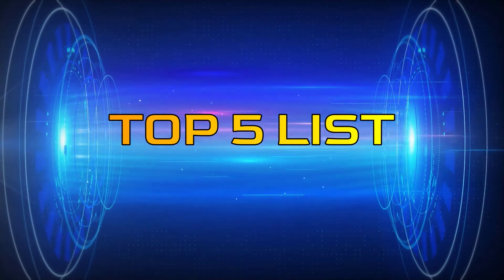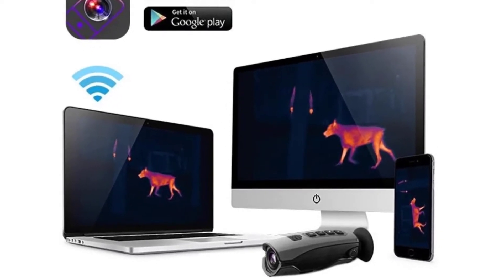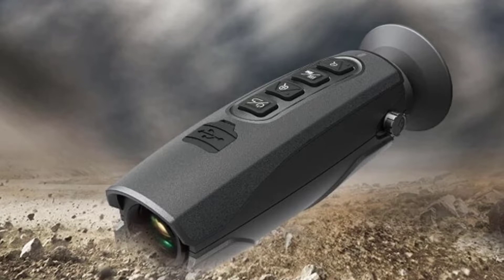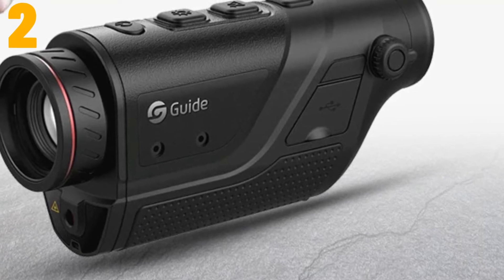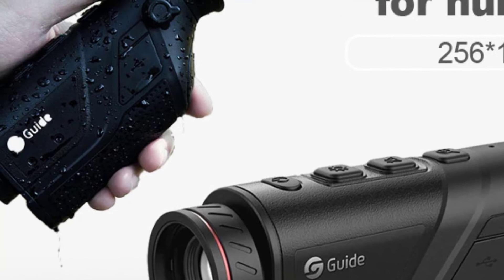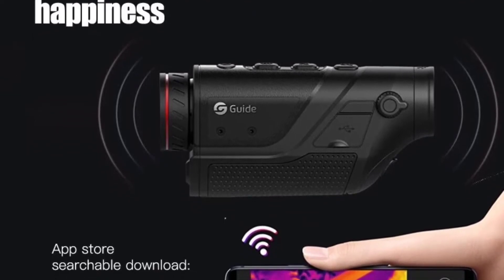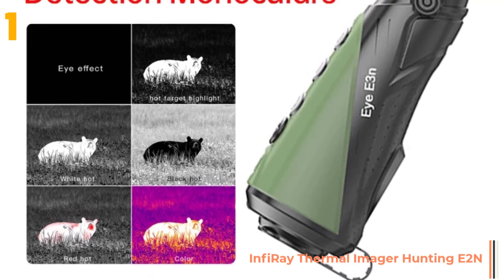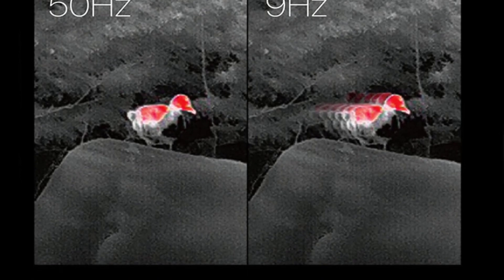TOP 3: Best Night Vision Camera 2022 | aliexpress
Best Night Vision Camera 2022
3.CEM T-72 Monocular Outdoor Thermal Imager Night Vision for Hunting 50Hz IP65 Infrared Thermal Imaging Camera with Screen WIFI

2.Guide Thermal imager for hunting TD210 Handheld Night Vision Detector WiFi Connection Outdoor Telescope Infrared Thermal Camera

1.InfiRay Thermal Imager Hunting E2N Eye E3N Monocular Thermal Camera for Hunting Wild Boar Wolf Rabbit and Outdoor Observation

best night vision security cameras 2023
night vision
night vision security camera
best night vision security cameras